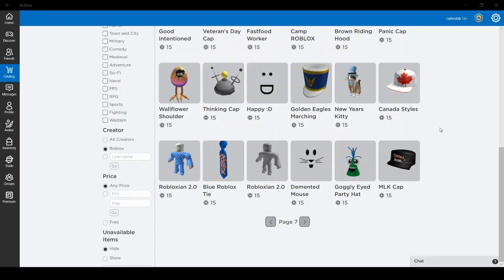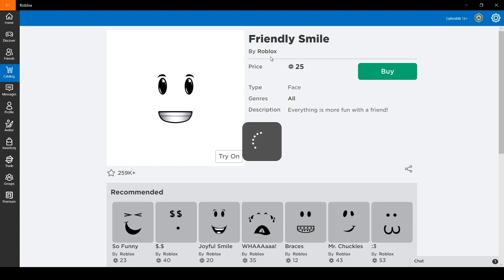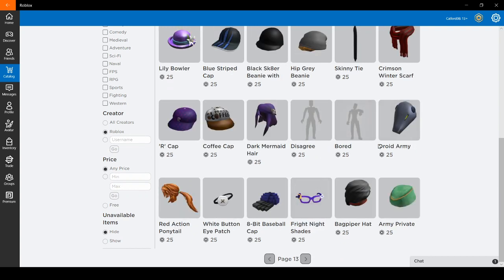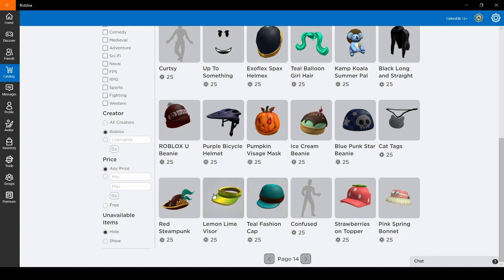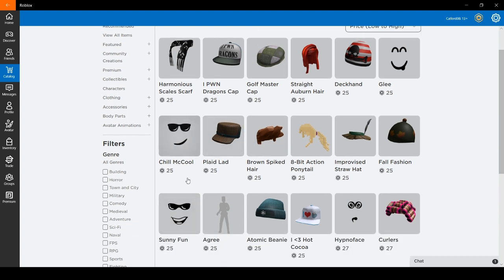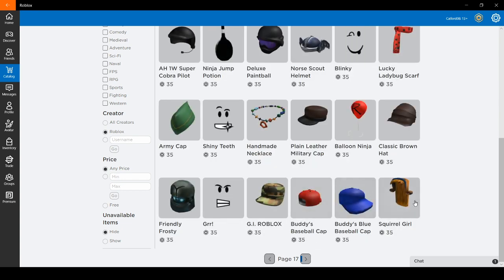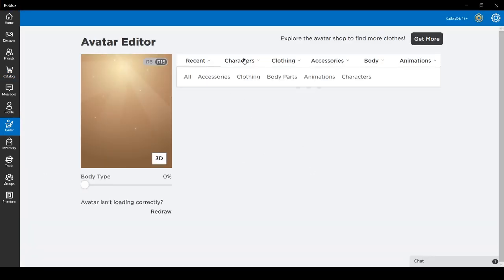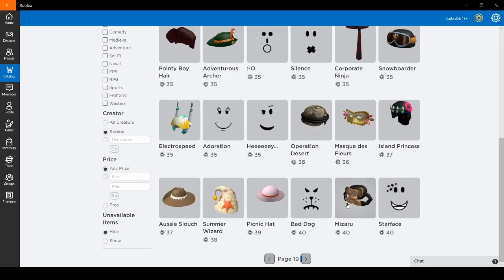roblox is weird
i found some weird possibly glitched items